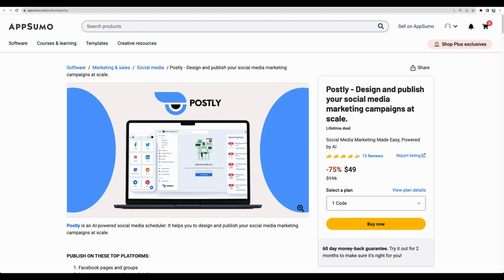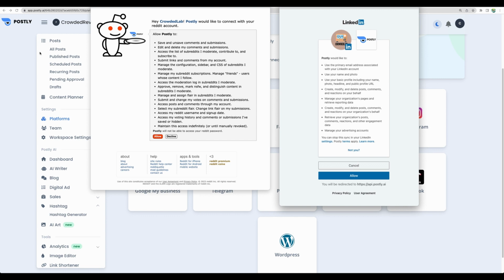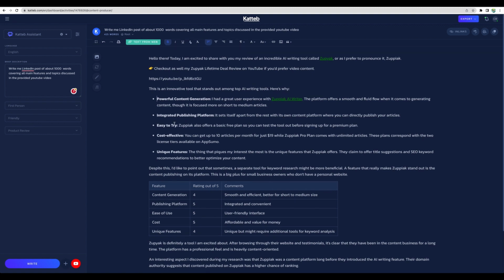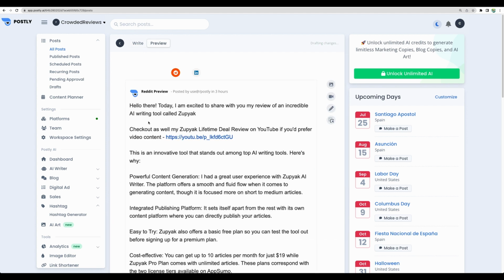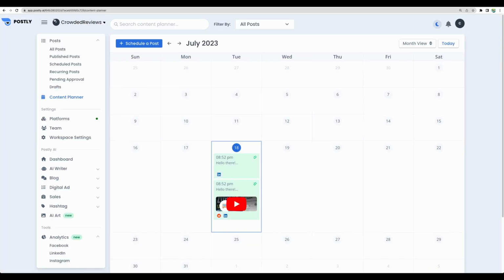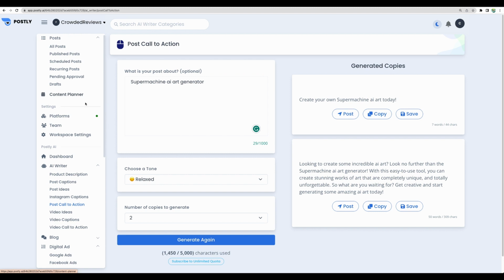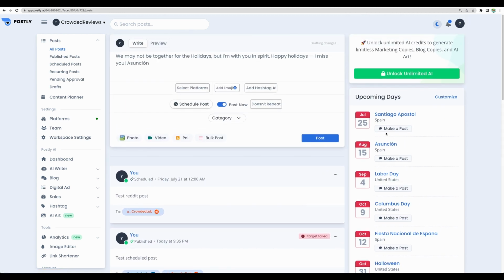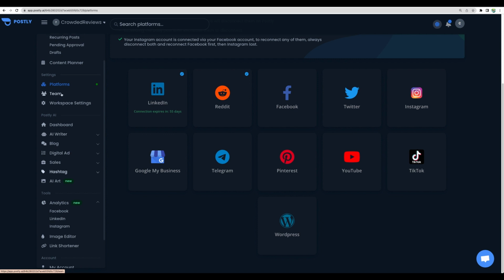Postly Review - Social Media Management With AI - Is It Buffer Alternative?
Postly Review and Demo! Hello, fellow social media enthusiasts and technology geeks! Welcome back to my light-hearted tech review channel!
In today's video, we're diving deep into a potentially new treasure trove of social media management: Postly. Yes, you heard it right! We're going all Sherlock Holmes on it.

Video Chapters:
0:00 Introduction
0:30 AppSumo Deal Overview
2:11 Social Media Integrations
4:29 Describe Usecase for Posts Testing
5:30 Test Posting Content
9:10 Content Planner
9:56 Team and Workspace Settings
10:27 Hashtag Generator
10:44 Postly AI Writer
11:48 AI Art Generator
12:14 Analytics
12:51 Link Shortener
13:31 Holiday Calendar
14:01 Compare Postly and Buffer pricing
14:55 Conclusion and Final Thoughts

✅ Postly Review - Social Media Scheduler -  Is It Really Better than Buffer.io?

"Oh great, another automated social media manager," is probably what you're thinking. Well, keep those eye rolls to yourself because we're going to find out if Postly really is, as it claims, the be-all and end-all of social media management.

In true tech detective spirit, we're asking those tough questions:

Does it earn its boastful cheap alternative to well-established social media management platforms 🤔?
Does it play nice with all your favorite social platforms 📲?
What can it actually do?
Most importantly, can it dethrone the revered Buffer as your go-to social media management tool ✊?
So buckle up. Trust me, Buffer has had a strong reign, but Postly might just have a few tricks up their binary coding sleeve.

Here's what we'll be diving into in this video:

Unveiling the Mystery of Postly: Effective tool or a waste of binary coding?
The Struggle for the Crown: Postly vs Buffer. Compare pricing effectiveness.
The AI Fiasco: Is it truly artificial intelligence or just clever marketing?
And remember, we're all about that engagement, so don't be shy to leave your thoughts, arguments, love letters, and even hate mail in the comments below.

So, will Postly swipe right or left on your social media manager match list? Let's jump into the world of automated posting, analytics, and clever algorithms to find out in this review and demo of Postly!

Every tap helps us bring more fun and unique reviews to your screens.

📌 Don't skip the fun! Join us on CrowdedLab, your tech companion for a laugh and a half! 🎉

Yours in tech,
CrowdedLab